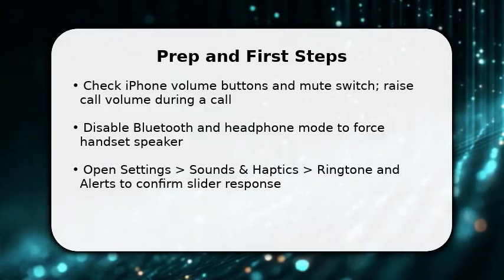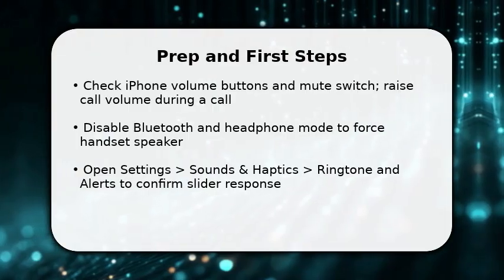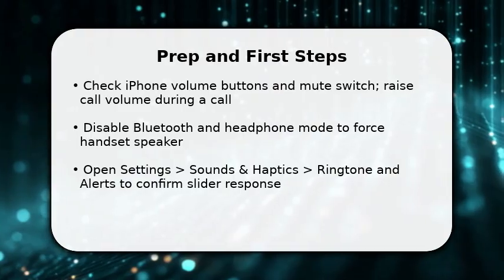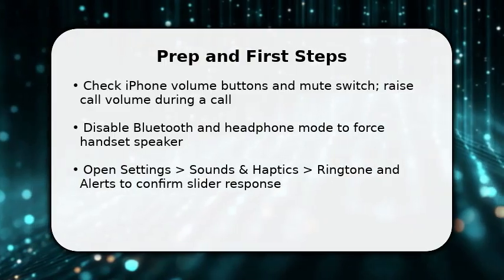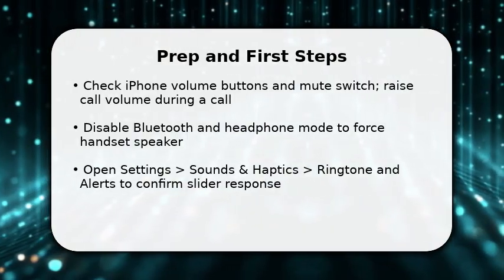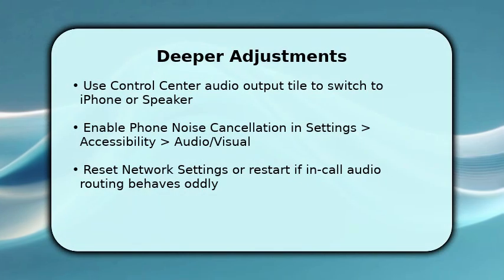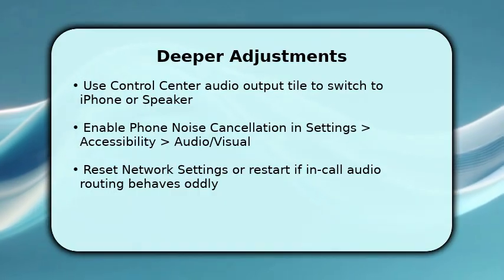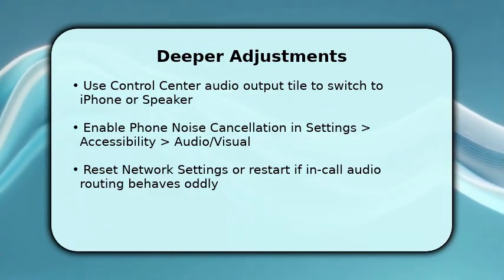How to Increase Volume in Call in Iphone (full Guide)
Discover the secrets to amplifying your iPhone call volume. This comprehensive guide covers essential tips and tricks, from basic adjustments within iOS settings to advanced tweaks for enhanced clarity during calls.